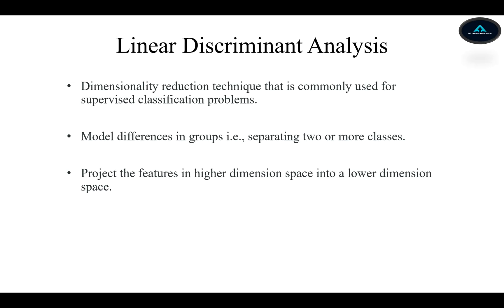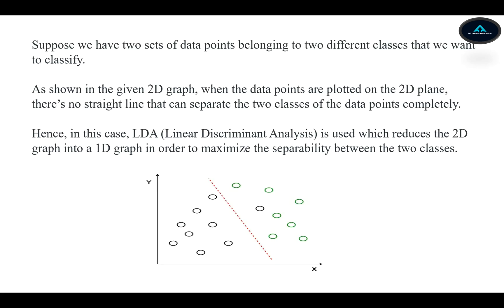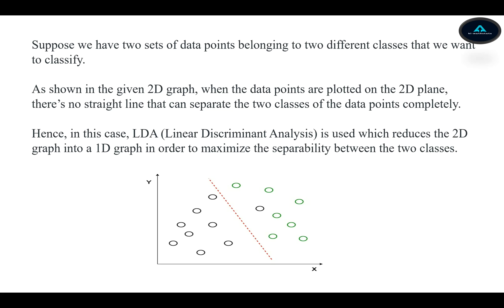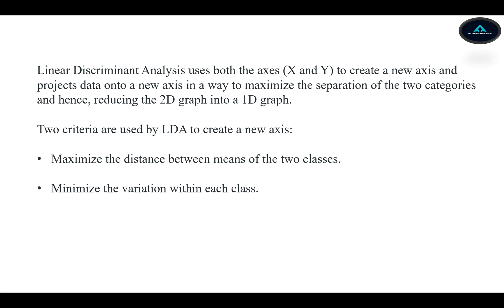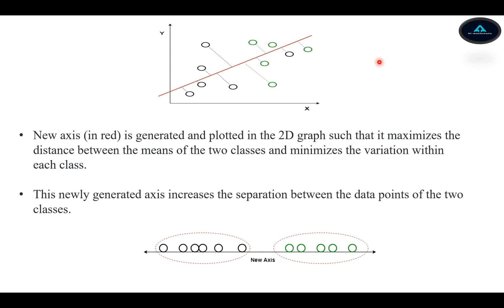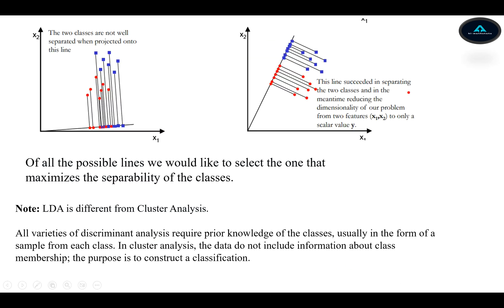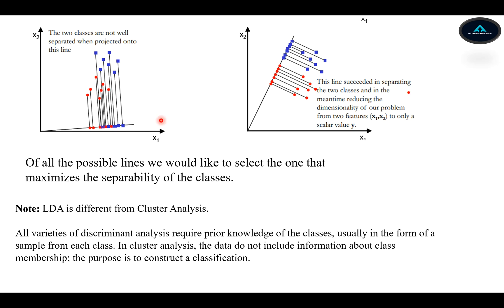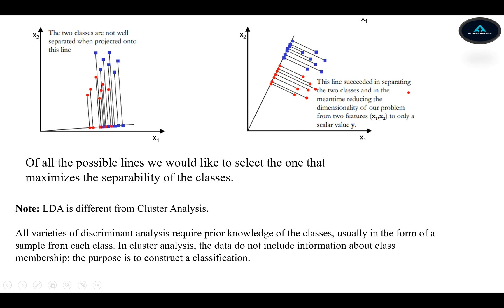Understand Linear Discriminant Analysis (LDA) in 4 minutes !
Support on any video is highly appreciated

Understand discriminant analysis in machine learning